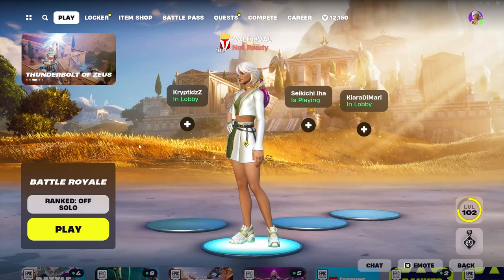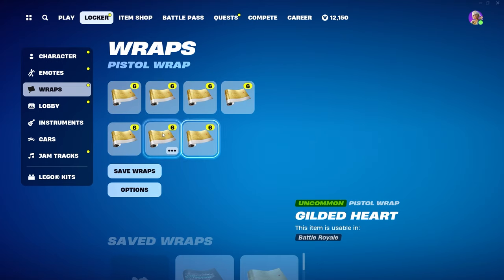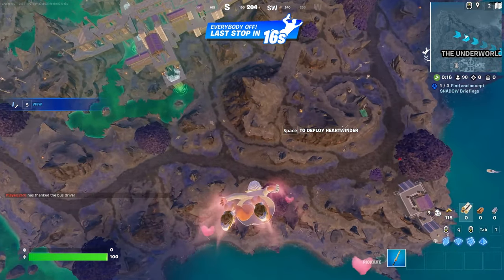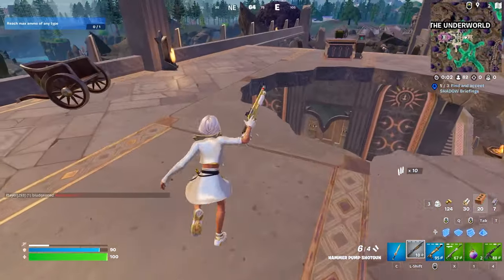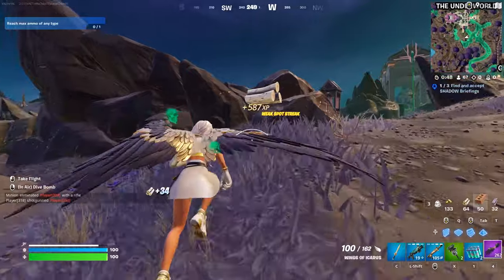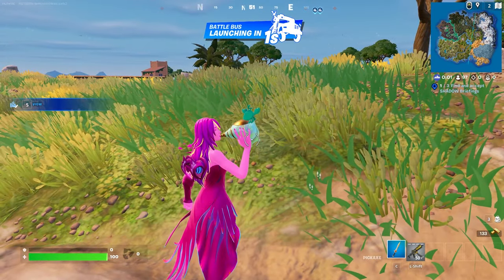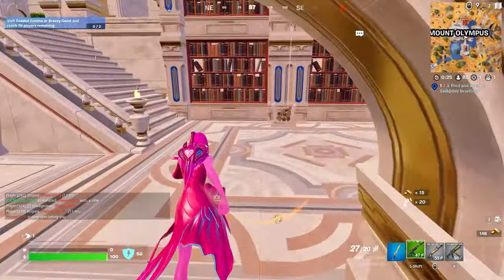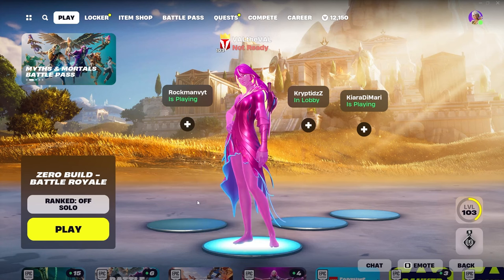NEW APHRODITE Skin Gameplay in Fortnite!